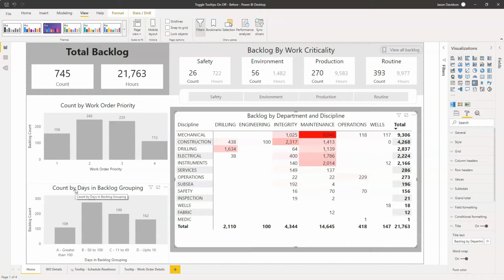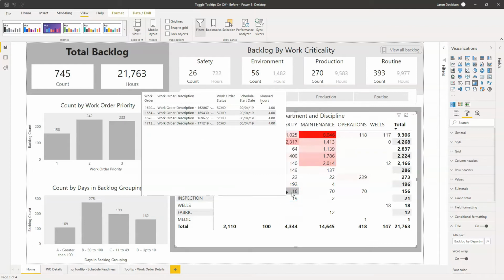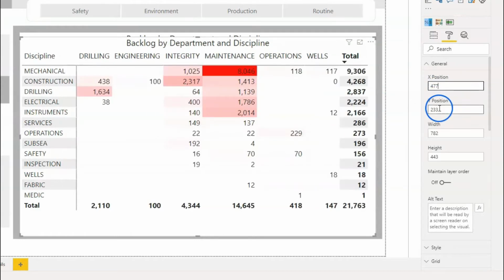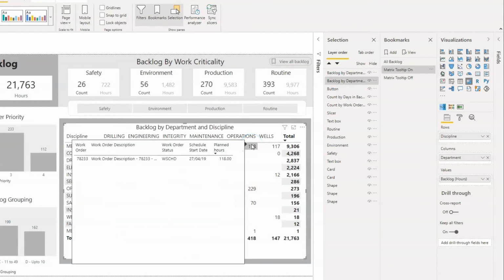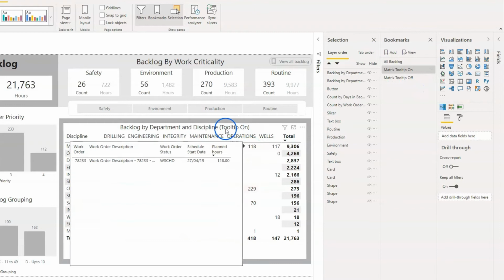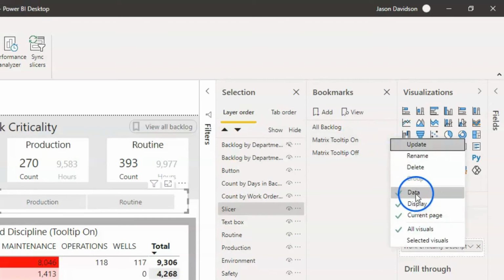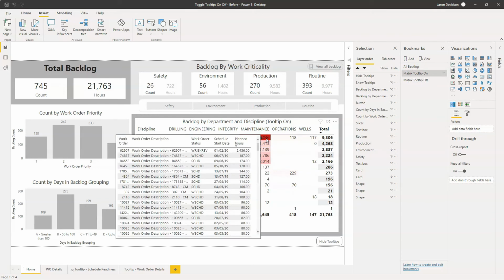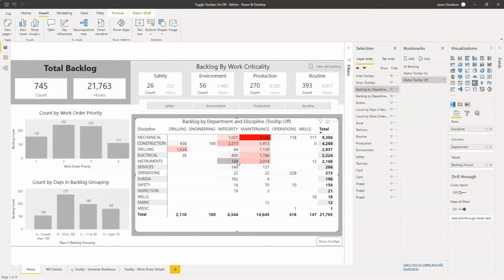QT#35 - How to TOGGLE TOOLTIPS Off and On in a Power BI Visual Using a Button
In this video, I talk you through my simple method for toggling tooltip off and on in a Power BI matrix visual.
Tooltips are a great feature and i use them a lot. But sometimes when you are navigating around a report you'd always want to see them popping up all over the screen. In this video, I explain how to overcome this by adding a button that can be used to toggle the tooltips on and off in the Power BI report.

Resources
👉Access to the source PBIX files